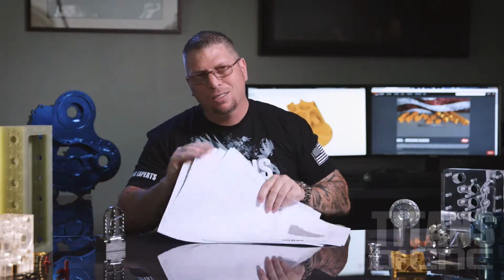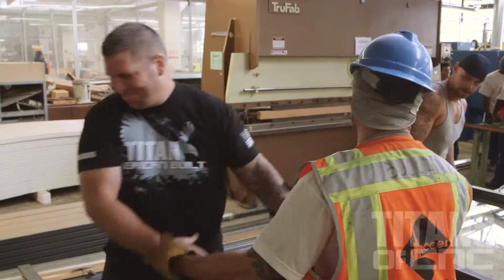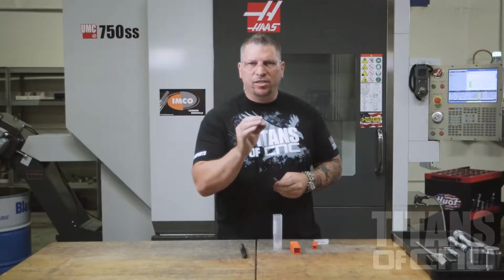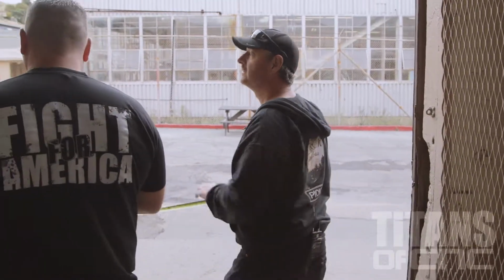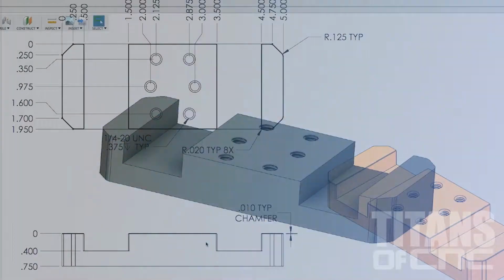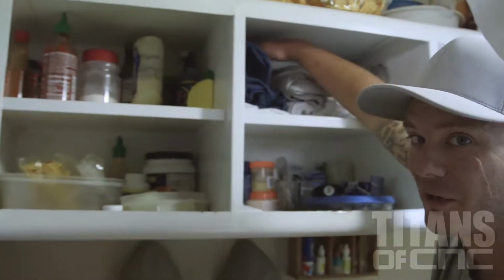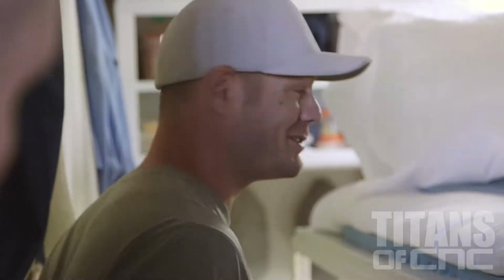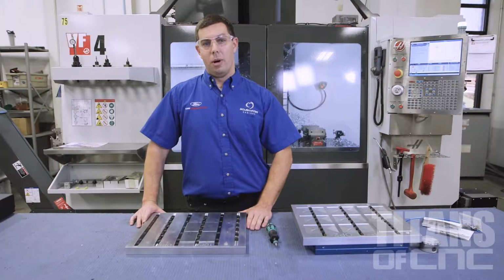Cell Blocks to Building Blocks